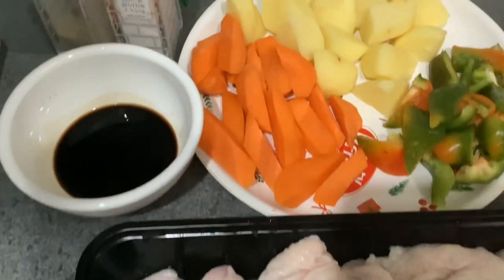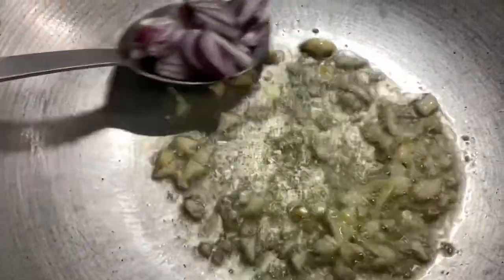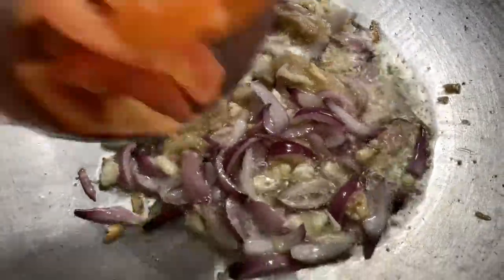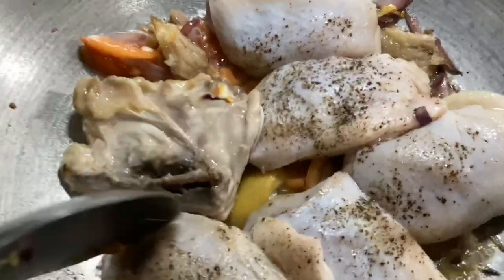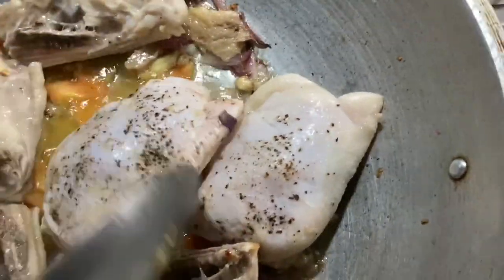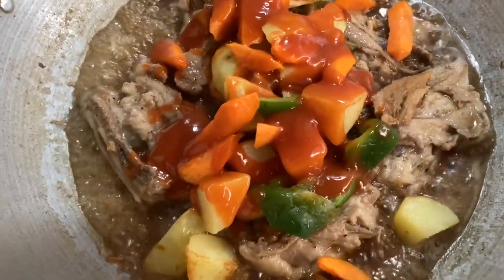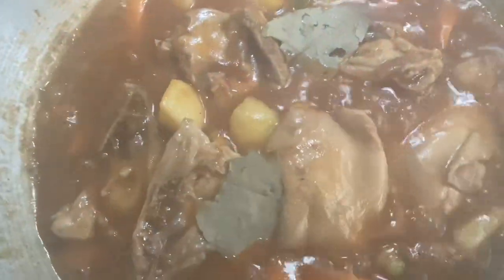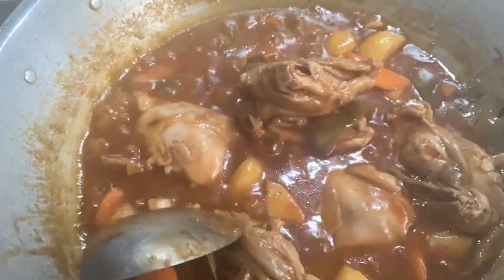Chicken Afritada | Easy Recipe Lutong Pinoy |Jade's Diary101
Ingredients:
 Chicken thigh part
Garlic
Tomato
Onion
Black pepper
Bell pepper
Ginger
Bay leaves
Cooking Oil
Soy sauce
Tomato sauce
Chicken cubes